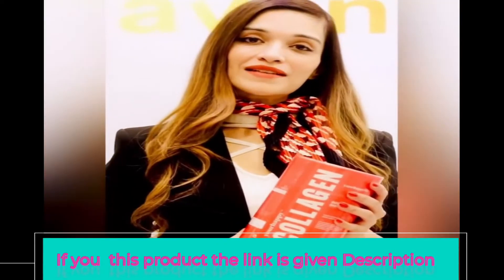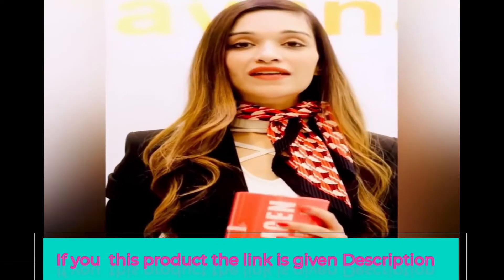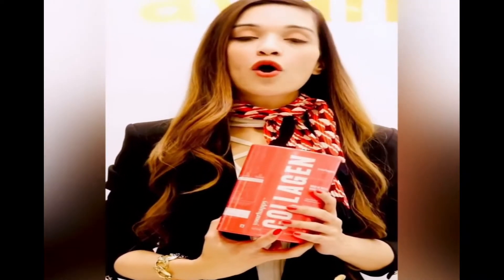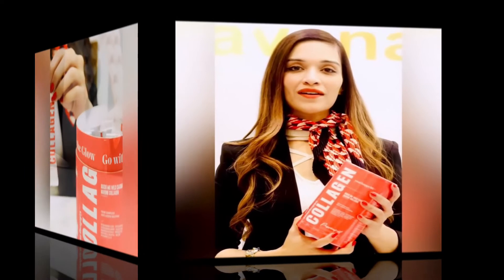COLLAGEN POWDER REVIEW..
YourHappy Collagen is a powerful anti-aging blend which protects and enhances your body’s collagen. This advanced formulation contains a combination of 6000 MG Premium Wild Caught Marine Collagen (Type I & III) from Korean Deep Seas and a powerhouse blend of botanicals, antioxidants, vitamins, minerals & probiotics designed to regenerate & renew firm, beautiful, hydrated & youthful skin, grow healthy hair & nails and strengthen joints, muscles & bones.
YourHappy Collagen (Advanced) is a comprehensive anti-aging solution with 11 ingredients (Marine Collagen, Hyaluronic Acid, Astaxanthin, Schisandra Berry, Aloe Vera, Bamboo Extract, Centella Asiatica, Biotin, Probiotics, Vitamin C & E) designed to bring back youthful glowing skin, reduce wrinkles & fine lines, restore elasticity & firmness, improve skin texture & density, eliminate acne & dryness as well as bring back healthy & radiant hair.